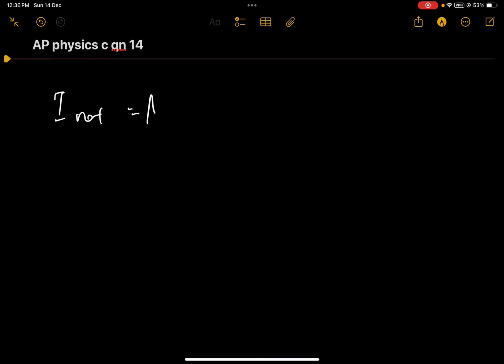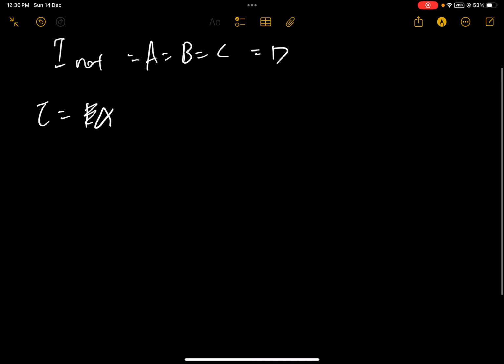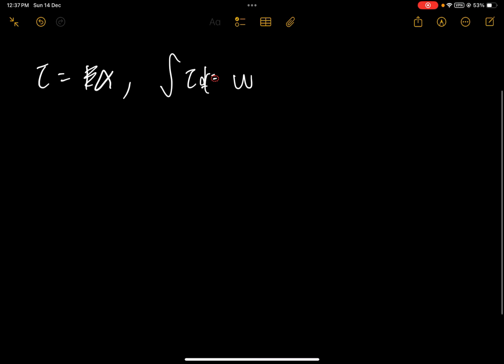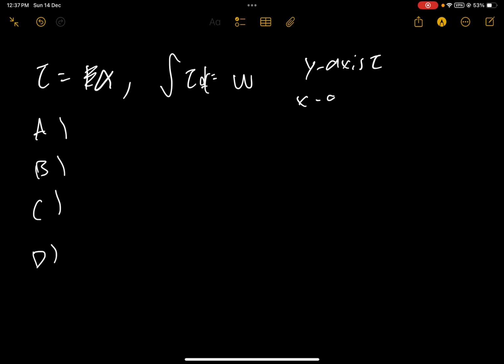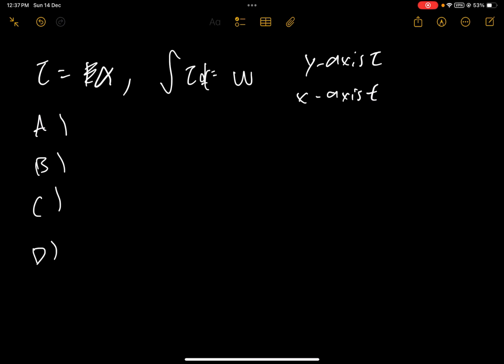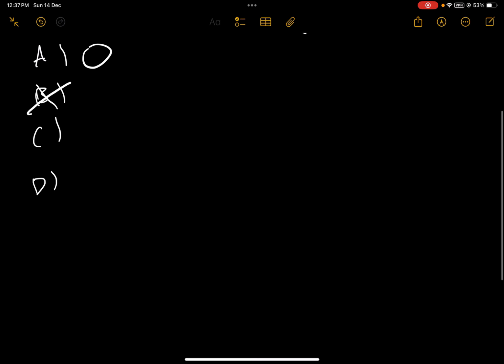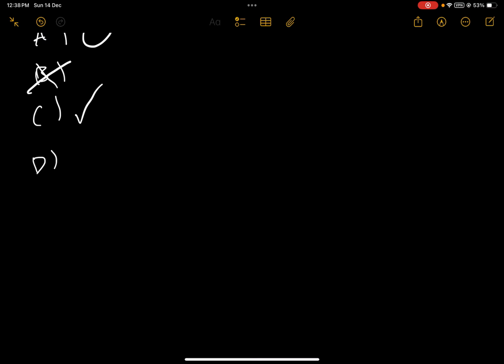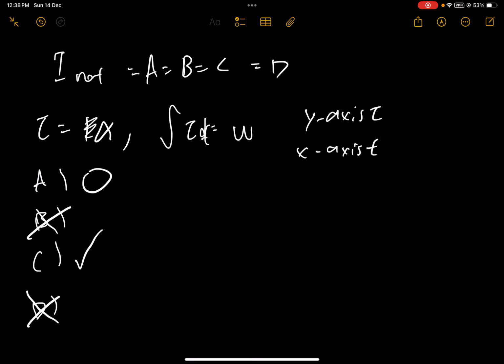Question 14: Four identical disks, A, B, C and D each rotate with initial angular speed w0 in the…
AP Physics C: Mechanics: Rotation, Gravity, SHM Quiz

Text if you have questions

Feel free to send to friends if they need help

Pls have mercy on me i am also a victim of this quiz… LOL